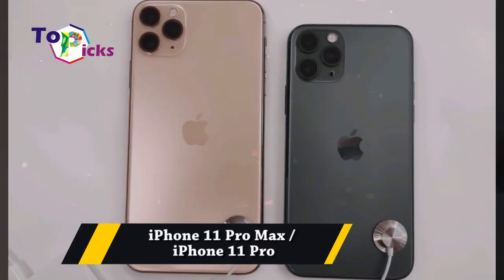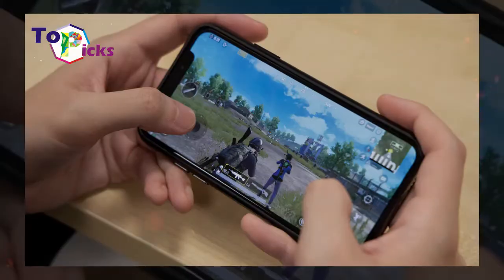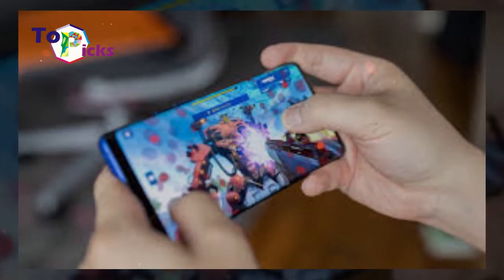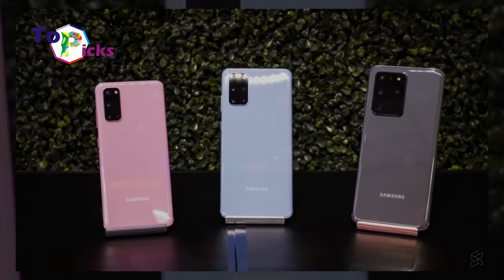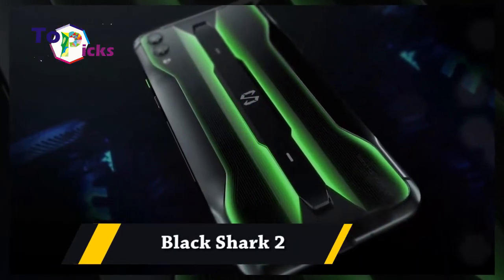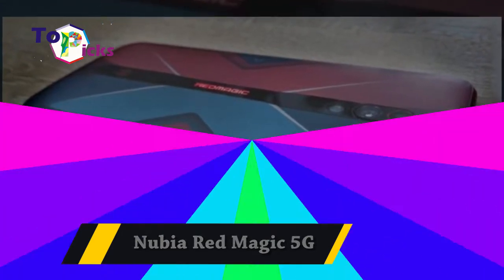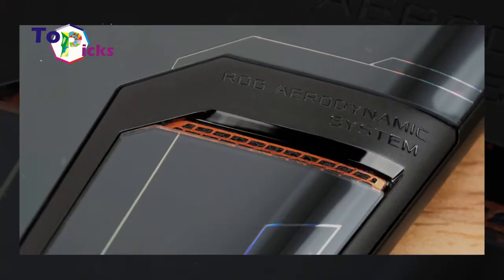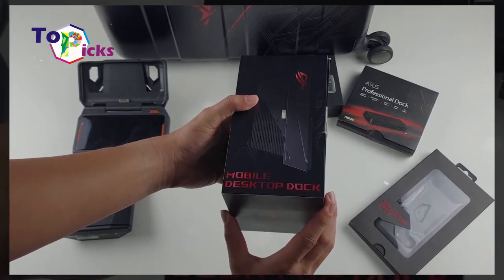6 Best Phone For Gaming In 2020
6 Best Phone For Gaming In 2020

1. iPhone 11 Pro Max / iPhone 11 Pro
The 11 Pro Max has a 6.5-inch screen while the Pro version has 5.8-inch screen. These two phones are also packed with the A13 Bionic processor. They can also loaded up Clash Royale and PUBG faster compared to the iPhone X.

2. OnePlus 8 Pro
This smartphone comes with a Snapdragon 865 chipset, 12GB of RAM, and a 6.78-inch 1440 x 3168 screen with a 120Hz refresh rate, This OnePlus 8 Pro also supports both fast and wireless charging and a 5G feature.

3. Samsung Galaxy S20/S20 Plus
These smartphone from samsung comes with a Snapdragon 865 chipset for US market, or an Exynos 990 in other countries. They also packed 8GB of RAM, a QHD+ screen with up to 120Hz  refresh rate. They also have 4,000mAh or 4,500mAh battery.

4. Black Shark 2
The Black Shark 2 is the second generation gaming phone from china. Eventhough it has a great quality for gaming, this smartphone is quite difficult to find outside China.

5. Nubia Red Magic 5G
This gaming phone comes with 144Hz screen, a dedicated ‘Game Space’ and a ‘4D Shock’ feature that adds vibration to games. This gaming phone also has 5G feature.

6. Asus ROG Phone 2
This gaming phone has 6,000mAh battery, a slick 120Hz AMOLED screen, and a large 6.59-inch size. The perfomance of this gaming phone is supported by Snapdragon 855 Plus chipset, 12GB of RAM and masses of storage.